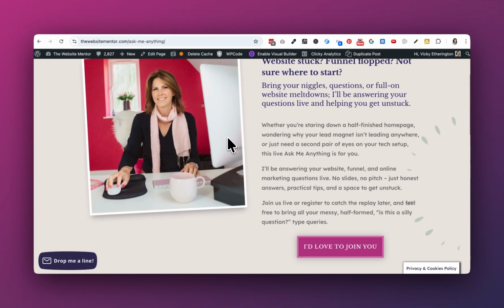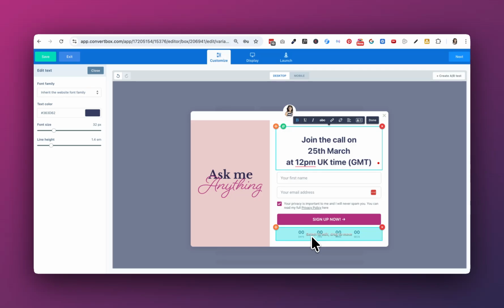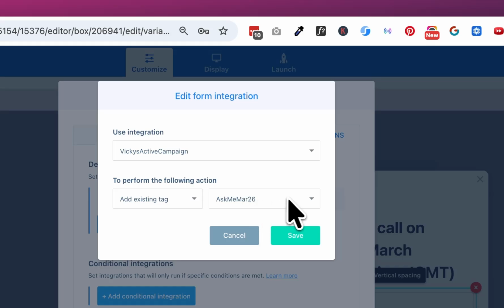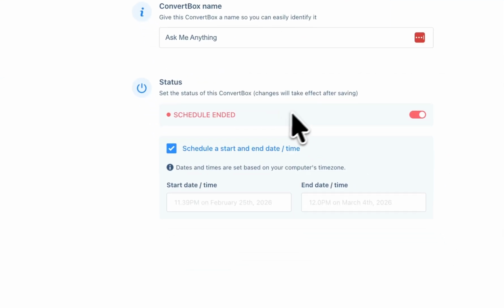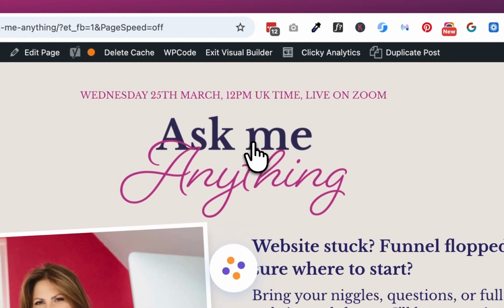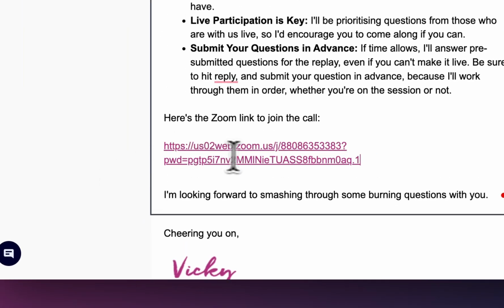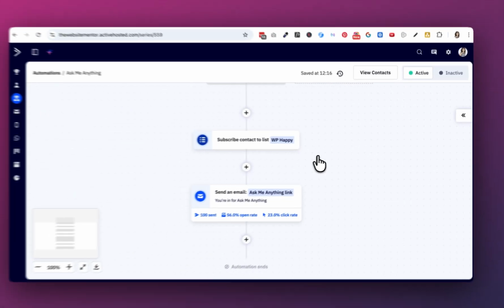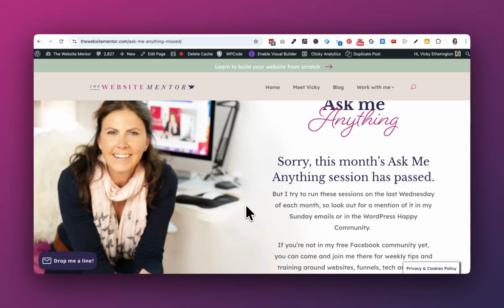My 5-Minute System for Setting Up Monthly Repeatable Events (Full Workflow)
If you run a regular workshop, challenge, or webinar, rebuilding the opt-in and emails every month can be surprisingly time-consuming.

In this video, I walk through the simple system I use to set up a repeatable monthly event in about five minutes.

Instead of starting from scratch each time, I use a reusable structure that lets me quickly update the date and keep everything running smoothly.

In the video I show you:

• How I set up the opt-in form using ConvertBox
• The small tweaks I make to my email automation each month
• The quick updates I make to the opt-in page
• How I structure everything so the whole process takes just a few minutes

This approach makes running recurring events much easier and removes a lot of the friction from the monthly setup.

If you host regular webinars, challenges, workshops or live sessions, this workflow might save you a lot of time.